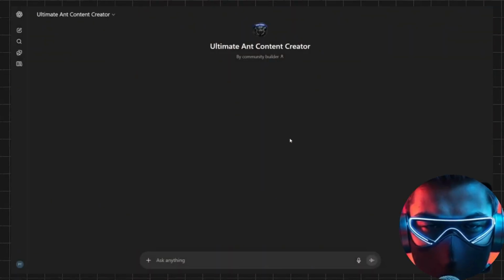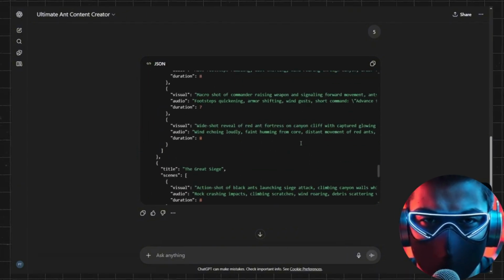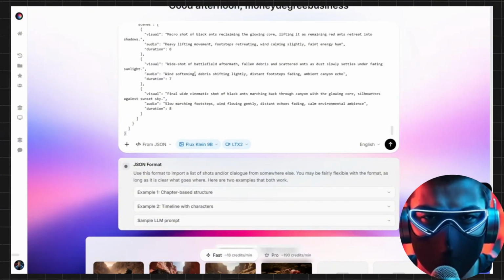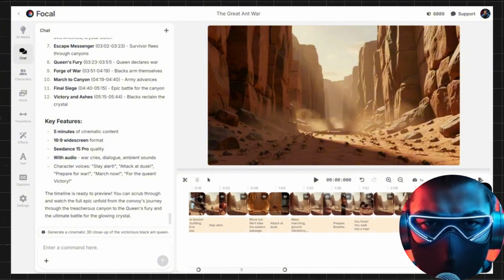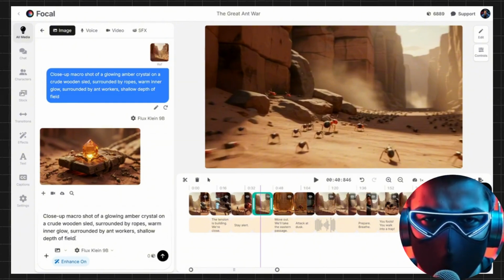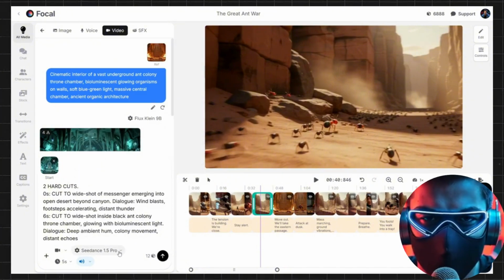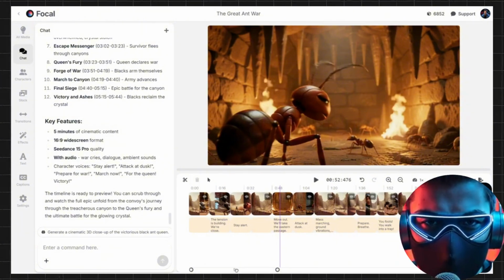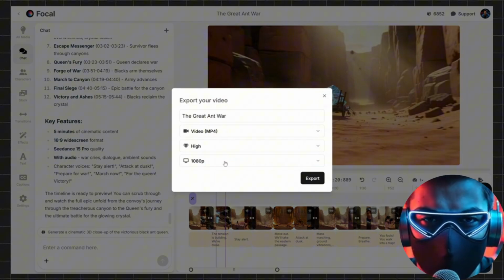I Found a VIRAL Faceless Niche (Make AI Videos with ONE Prompt!)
I just discovered a **viral faceless YouTube niche** where creators are getting **millions of views** by posting videos of tiny ants building civilizations, fighting wars, and surviving — and the best part? You can create these videos using **AI with just ONE prompt**.

In this step-by-step tutorial, I’ll show you exactly how to create **high-quality AI videos** in this trending niche using tools like ChatGPT and Focal — even if you have **zero experience and no budget**.